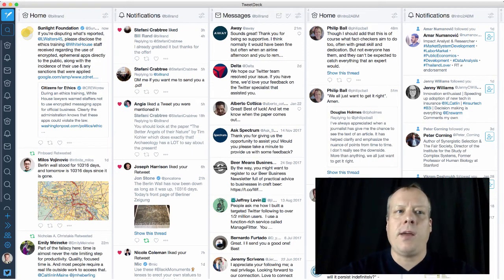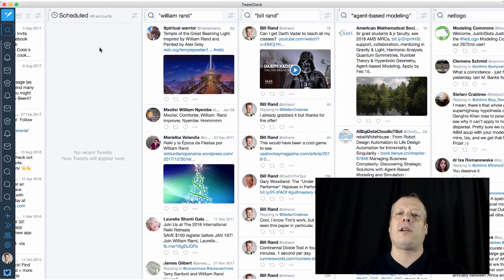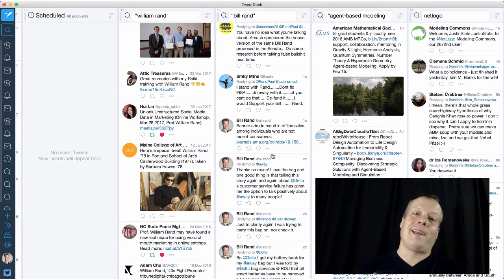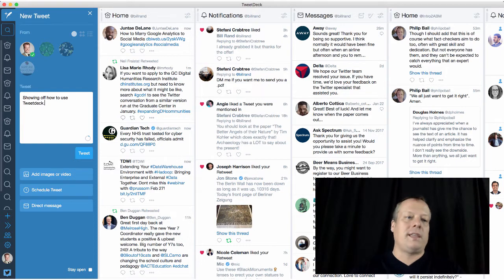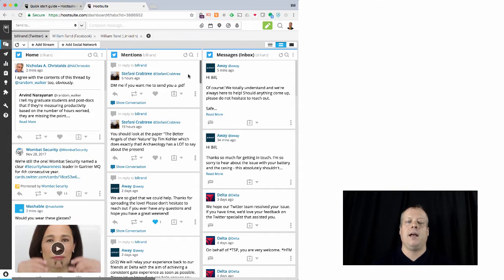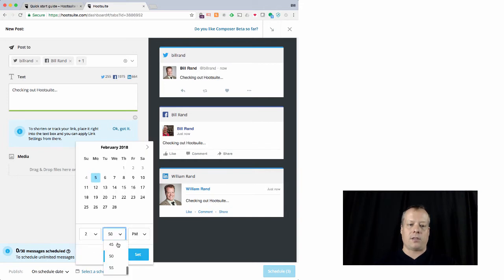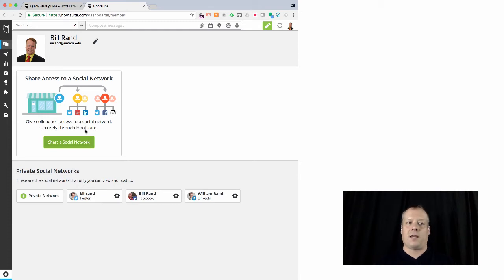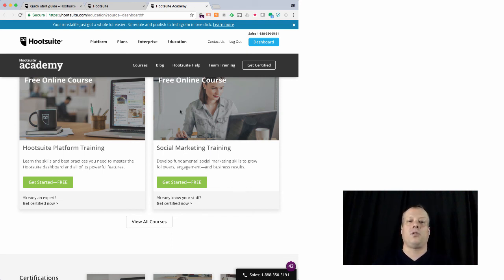Social Media Monitoring Tools